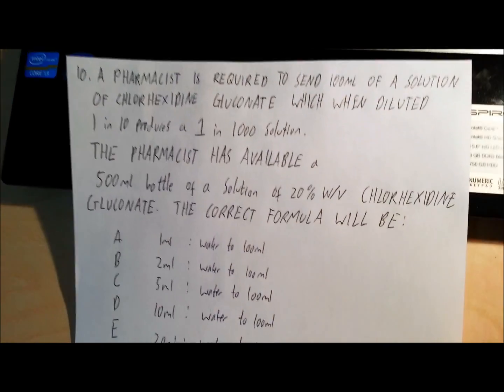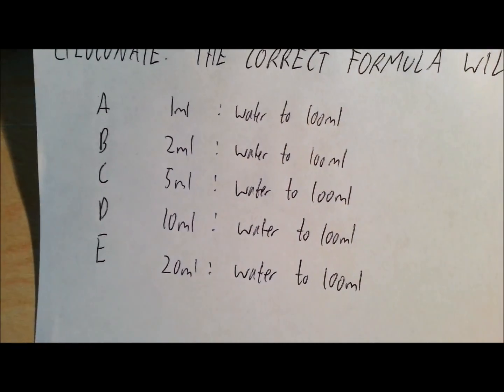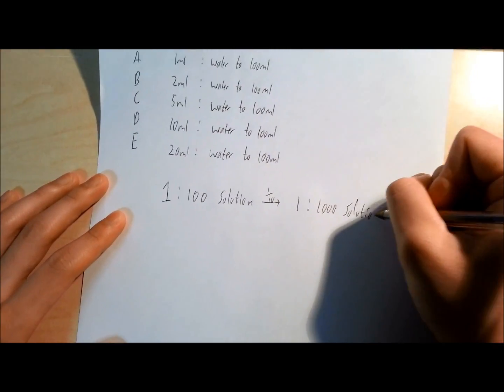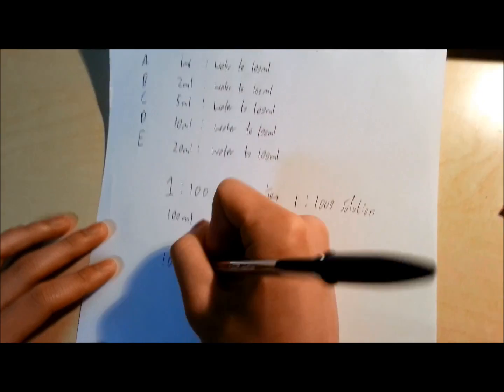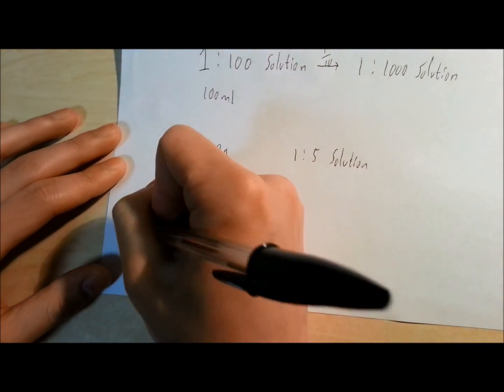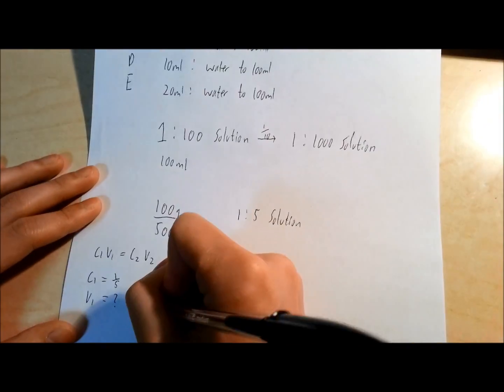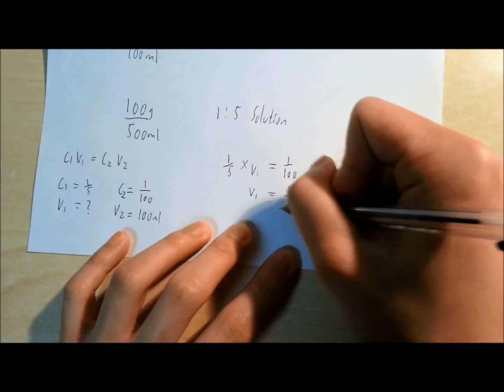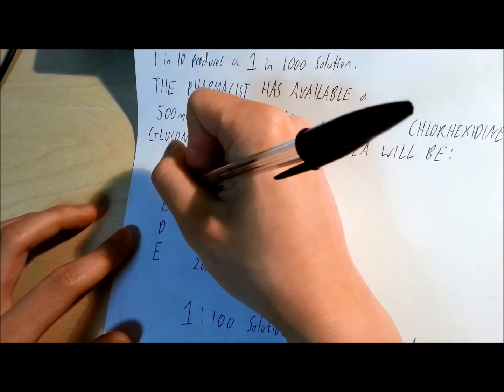Making 1:1000 (or 1:100) solution from 500ml of 20%w/v solution - Pharmacy Calculations Guide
Q10 of your practice questions, guide by Chris Mo.
We are Paracetamol Cookies - Believing that cookies are the best dosage form